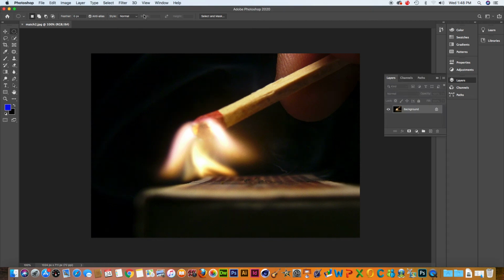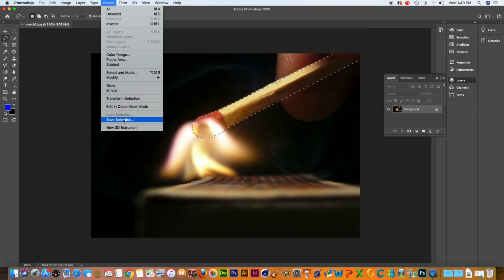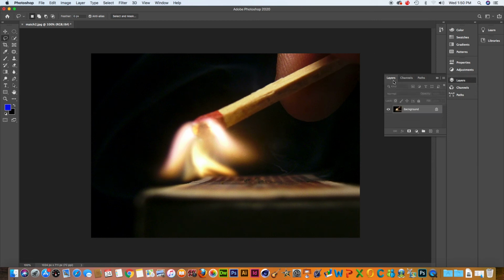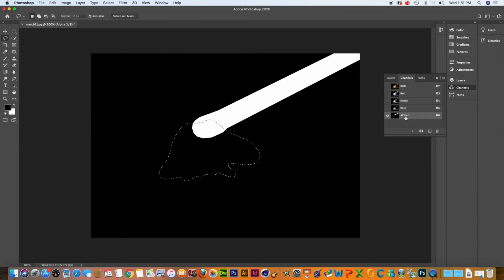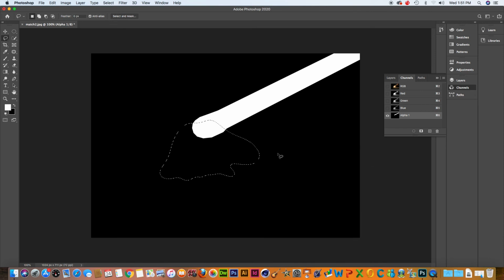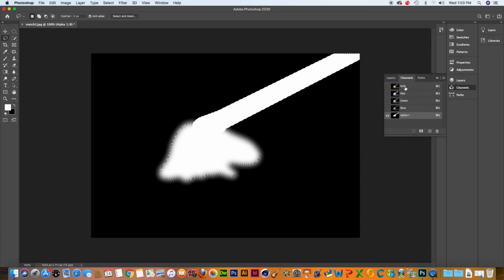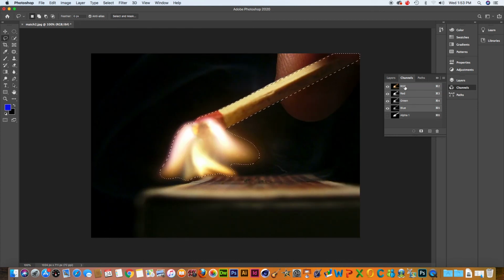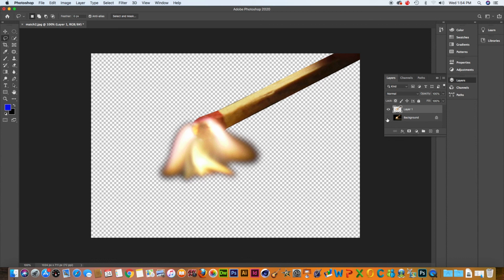110 week3 part3